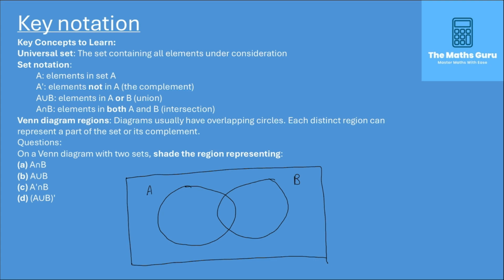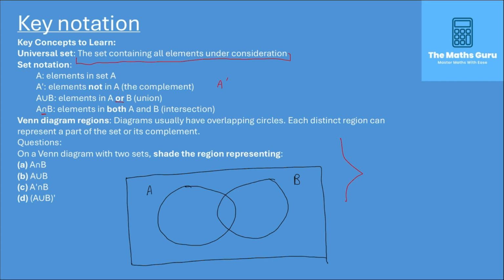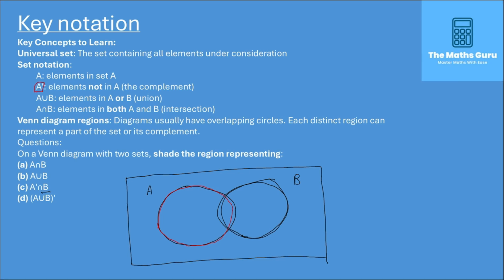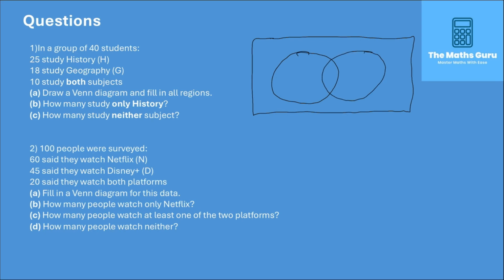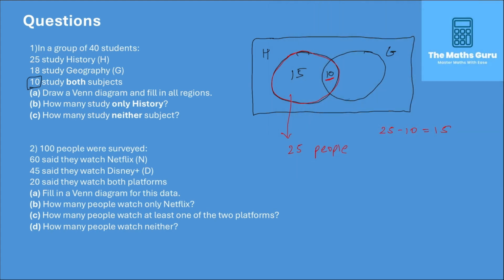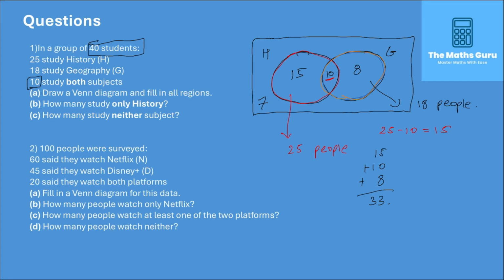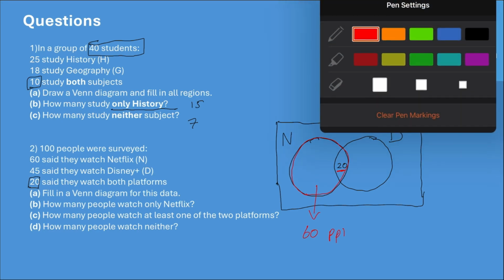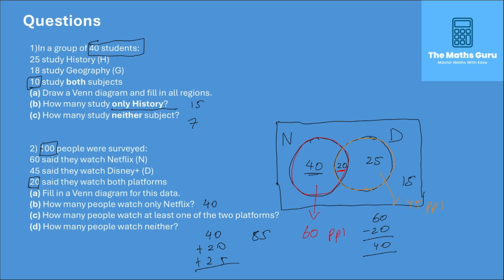Venn Diagrams - GCSE Maths Series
📚Venn Diagrams – Full Revision Episode
Need a complete refresh on Venn diagrams? This revision episode walks you through everything you need to know — from the basics to exam-level problems — so you can tackle any Venn question with confidence.

In this session:
 • 🔘 Understand how to interpret Venn diagrams
 • ✍️ Learn key set notation: ∪ (union), ∩ (intersection), and complements
 • 🧠 Fill in diagrams step by step
 • 🎯 Apply Venns to probability questions
 • 📊 Practice real examples and exam-style setups

Perfect for GCSE Maths and A-level students preparing for exams or just brushing up on tricky topics.

📞 Book 1-on-1 tutoring for personalised support and exam prep.
📈 Explore how maths links to real-world finance at my investment banking blog → newworldfinance.org